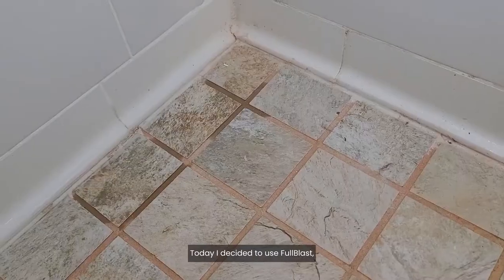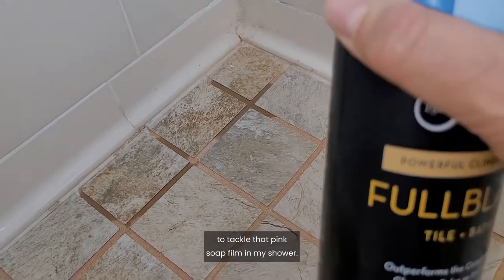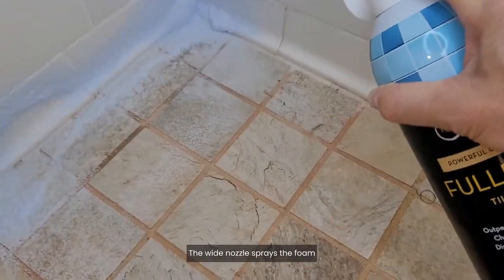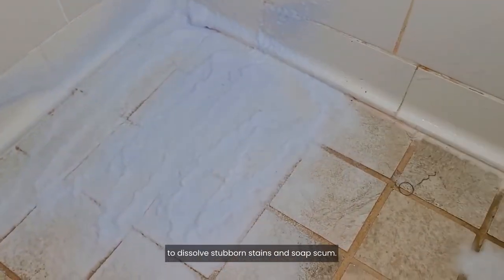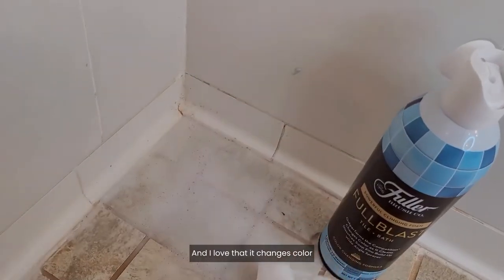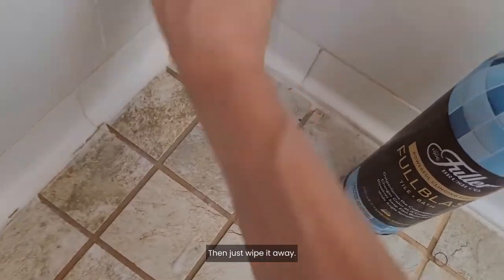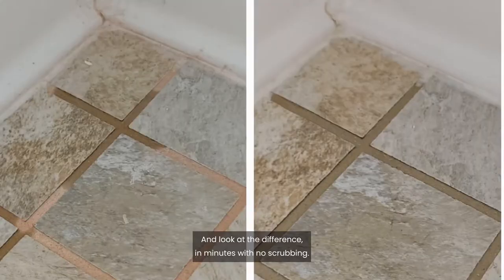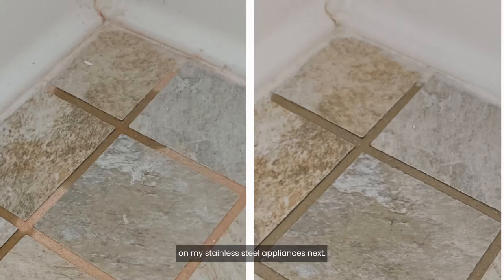Fuller Brush FullBlast Tile & Bath Cleaner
DISSOLVES STUBBORN STAINS: Spray, and watch as the blue foam turns white - as it dissolves stubborn stains, dirt rings, grime and soap film.
MULTIPLE SURFACES: FullBlast works great on bathtubs, showers stalls, tiles, sinks, counter-tops, toilets stainless steel and more. Safe for Acrylic.
EASY USE: Wide angle sprayer sprays on blue, turns white when ready to wipe clean.
Removes hard water and soap film build up on showers and walls
19 oz.
Want to eliminate calcium and hard water deposits? Got those real tough stains on the bathtub and sinks? Our Full Blast Tile & Bath clean to the rescue. Our easy to use powerful foam clings to hard surfaces to dissolve stubborn stains, dirt rings,grime and soap film. Wide nozzle for ease of application. Outperforms the competition. Changes color as it cleans, foam sprays on blue when it turns white its ready to wipe clean. Dissolves soap scum build up.Hard Water and Soap Film – build up on shower floors and walls that cause dirt and grime to adhere to the surface.Safe on Acrylic. FullBlast makes removing Hard Water, Soap Film, Dirt, Grime and Body Oils much Faster, and Easier! Makes Stainless Steel Appliances and fixtures shine. WE DO NOT recommend using FullBlast on Granite, Marble or Quartz Surfaces Beautiful results by simply Wiping with a cloth! 19 oz.